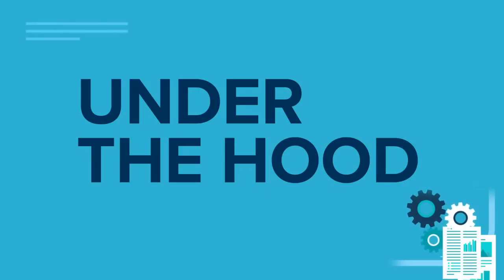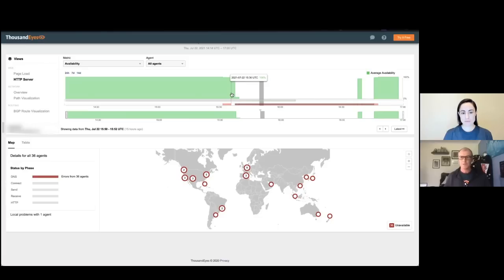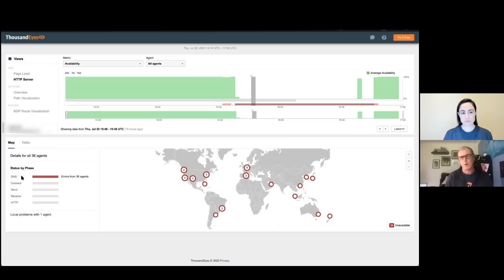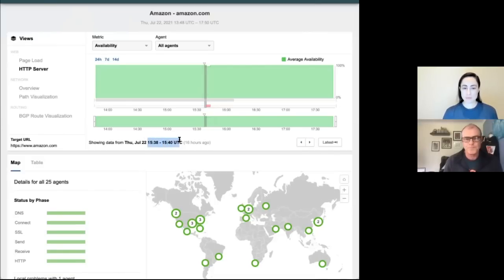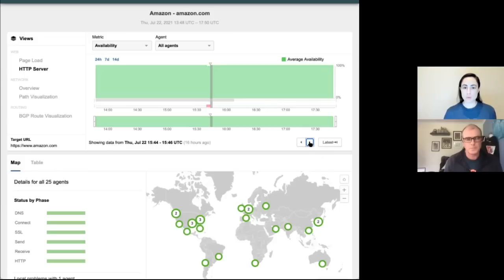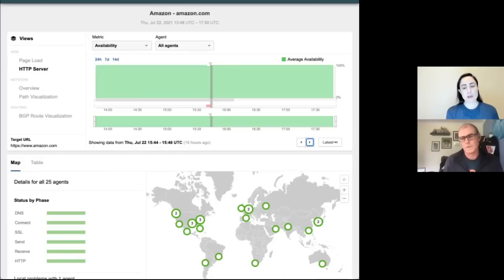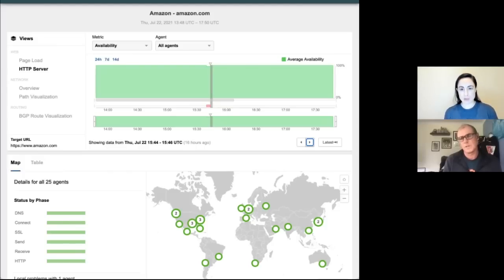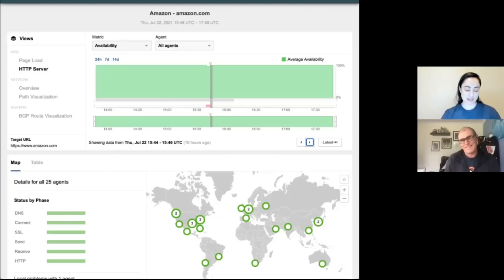Ep. 43: The Akamai DNS Outage and the Case for CDN Redundancy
In this episode, we cover the June 22 Akamai DNS outage that had widespread impacts on services hosted in Akamai servers.